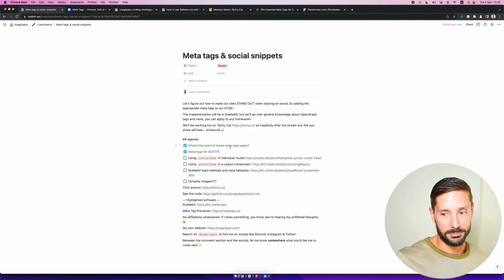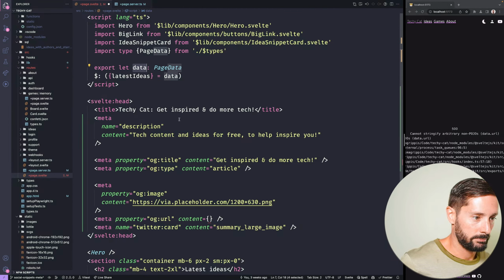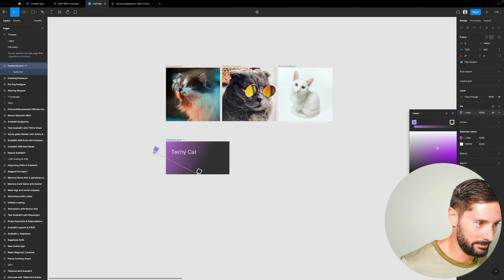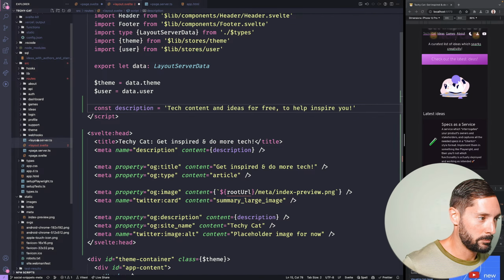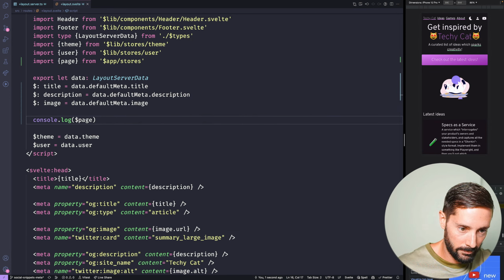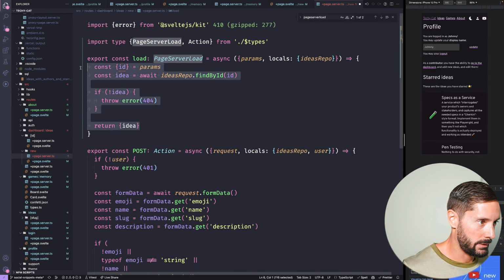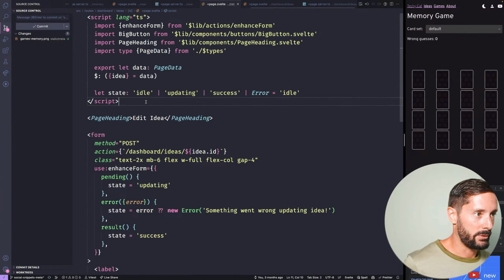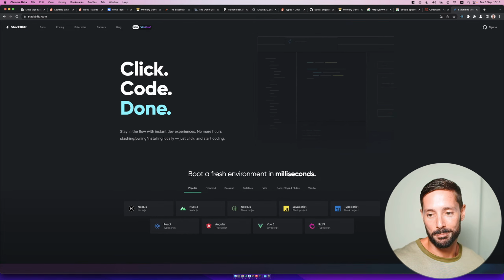META tags & social SNIPPETS with Svelte 🌄 LIVE Coding & Chill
Let’s figure out how to make our sites STAND OUT when sharing on social, by adding the appropriate meta tags to our HTML!

The implementation will be in SvelteKit, but we’ll go over general knowledge about OpenGraph tags and more, you can apply to any framework!

Future Johnny: We worked live on Techy Cat even deployed live, so any link you share should now look… enhanced 💅

## Agenda

✅  What’s the point of these meta tags again?
✅  SvelteKit load methods and meta fallbacks

Search for `@jmagrippis` to find me on socials like Discord, Instagram & Twitter!